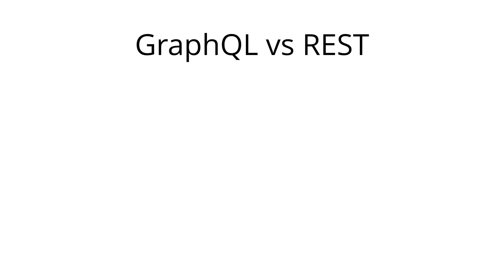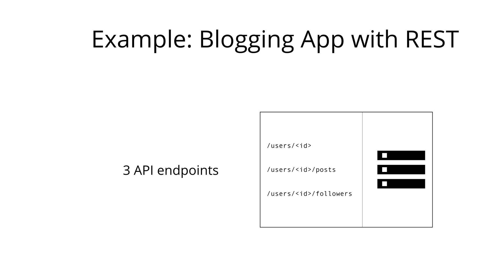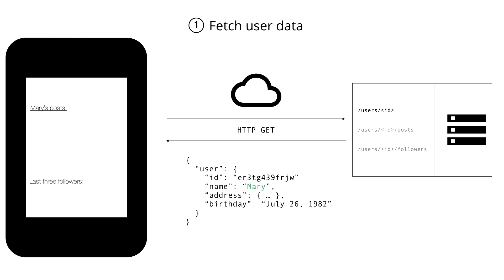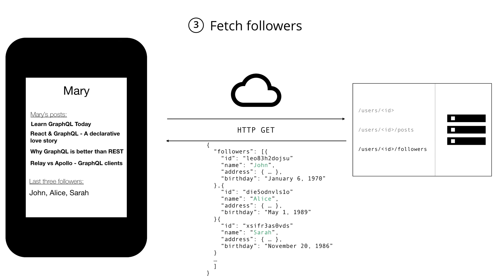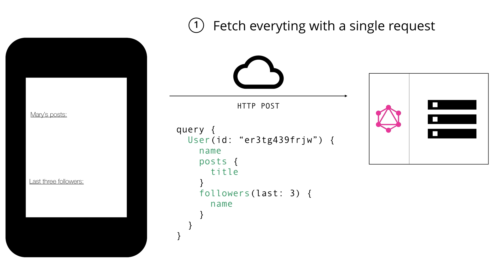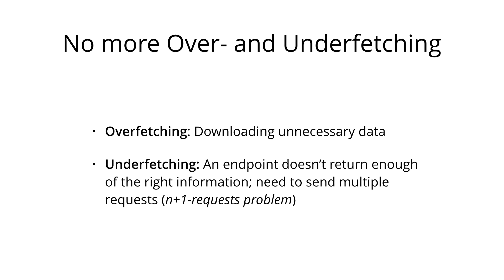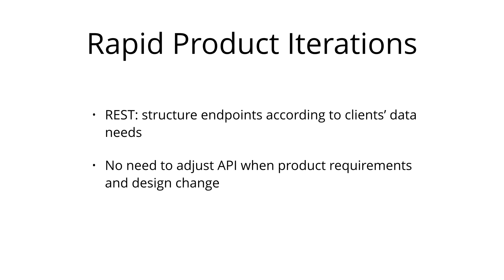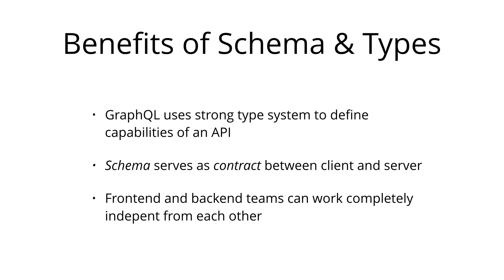HowToGraphQL (Fundamentals) - GraphQL is the better REST (2/4)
Learn about the technical differences between GraphQL and REST and how many common issues with REST APIs can be solved by using GraphQL.

You can find everything you need to know about GraphQL in the "GraphQL Fundamentals" tutorial